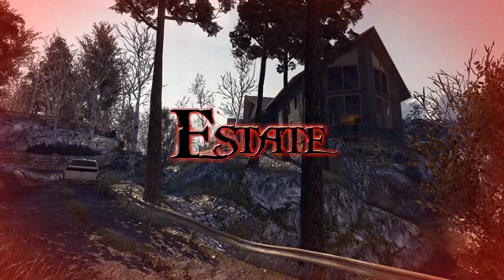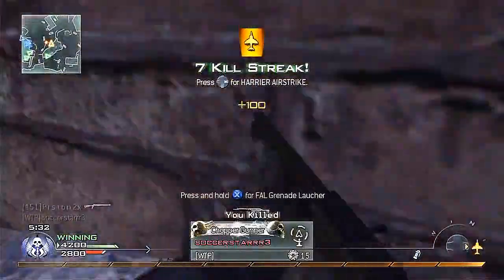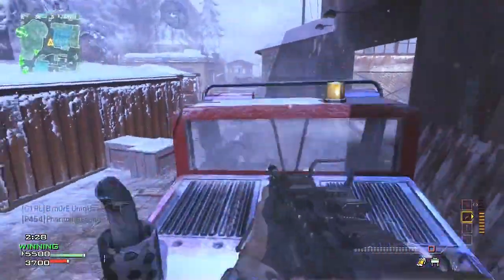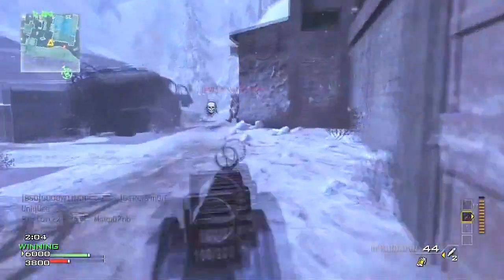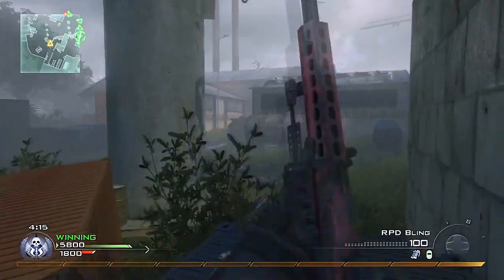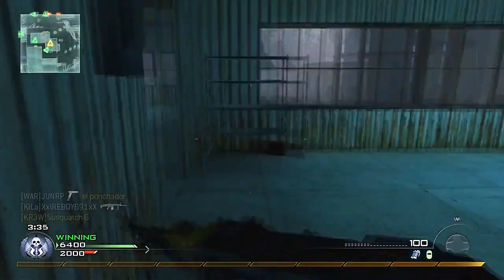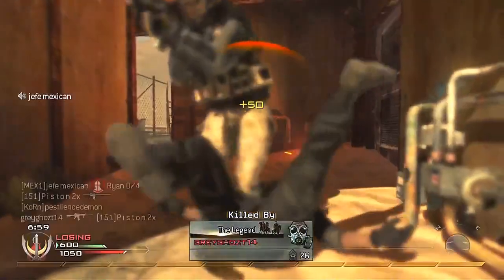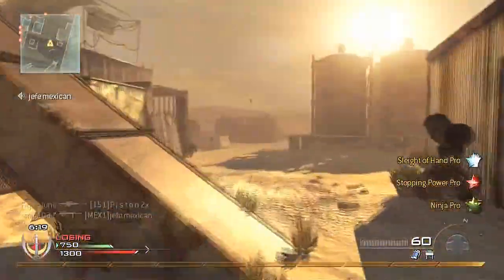"TOP 10 ★WORST Maps in Call of Duty History" 10-7 (w/ Piston2x)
The worst maps in call of duty history